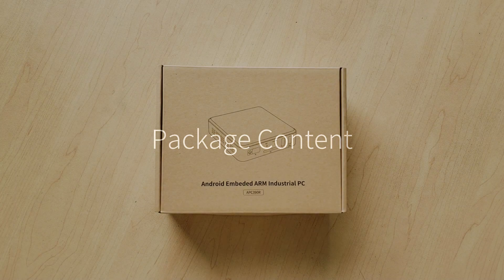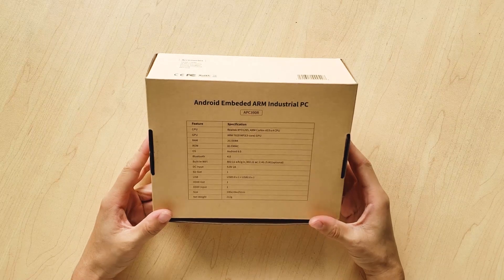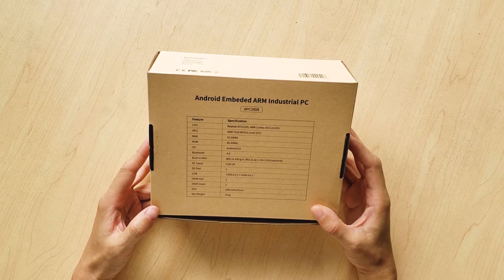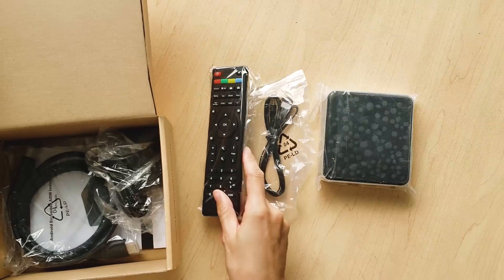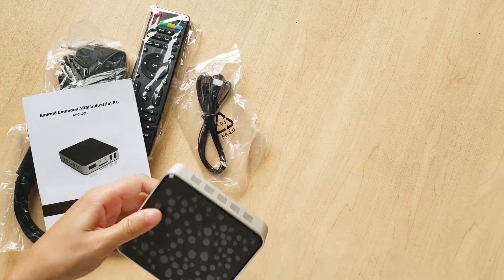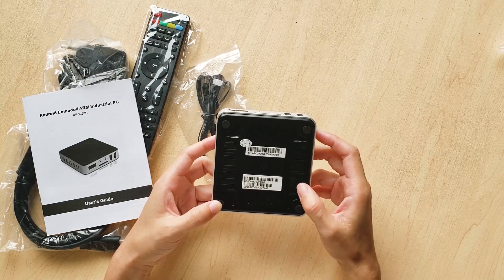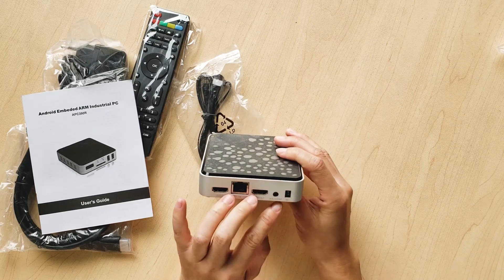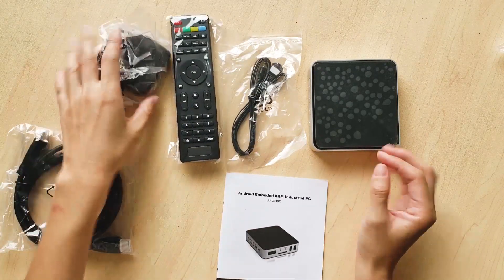Unboxing Geniatech APC390R Digital Signage Media Player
Geniatech’s Industrial ARM PC APC390R is designed to run 24/7 with rugged use and can turn any TV screen into a professional digital sign, which is an ideal digital signage solution for health care, food chains, retail outlets, hotels, schools, etc.

▪ It is designed to run 24/7 with rugged use
▪ Quad Core ARM Cortex-A53 CPU + ARM T820 MP3(3-core) GPU
▪ 2GB DDR4 memory / 8GB EMMC
▪ Supports 4K2K, H.265/VP9 4K 60fps, H.264 4K 30fps decoder
▪ Dual WiFi antenna design for improved connection
▪ Alluminum chasis for advanced heat dissipation
▪ hdmi-input picture-in-picture